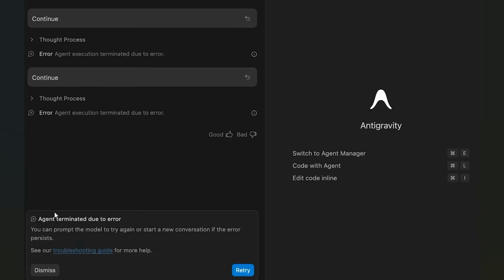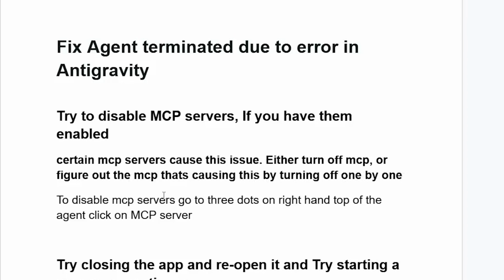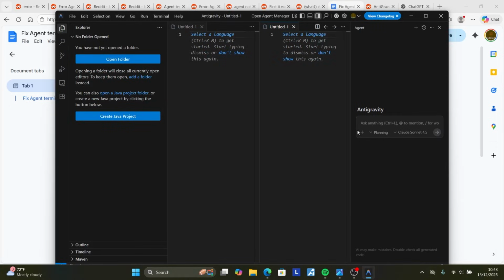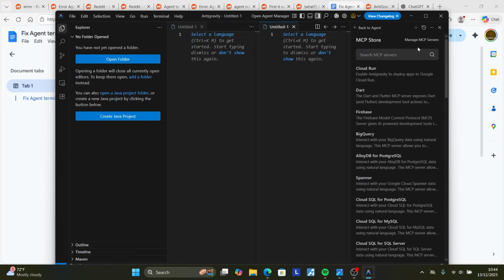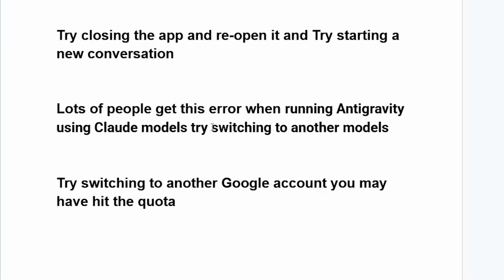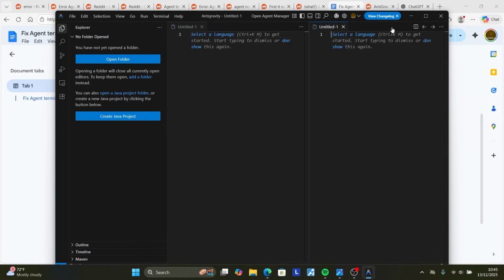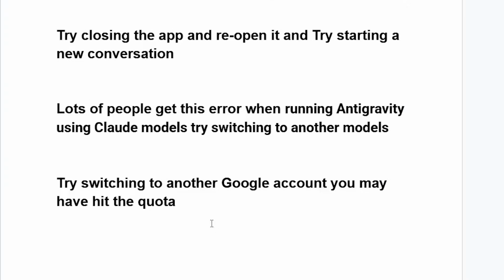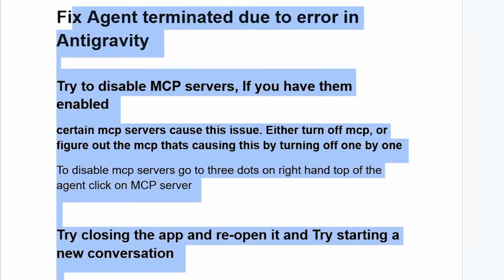Fix Agent terminated due to error in Antigravity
If you get this error message in Google Antigravity that reads, “Error Agent execution terminated due to an error,” this tutorial will guide you on how to resolve the issue.

Try to disable MCP servers, If you have them enabled
certain mcp servers cause this issue. Either turn off mcp, or figure out the mcp thats causing this by turning off one by one
To disable mcp servers go to three dots on right hand top of the agent click on MCP server

Try closing the app and re-open it and Try starting a new conversation

Lots of people get this error when running Antigravity using Claude models try switching to another models

Try switching to another Google account you may have hit the quota